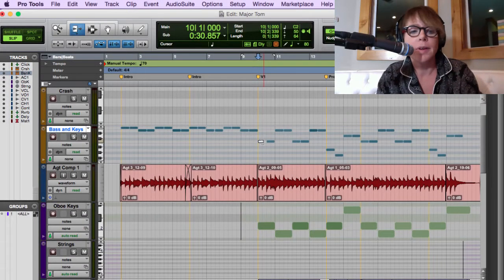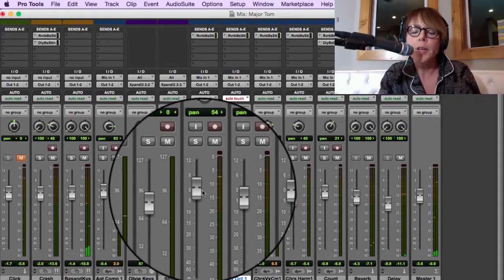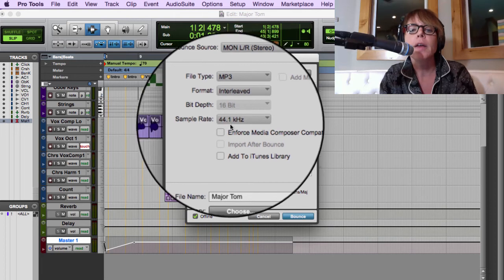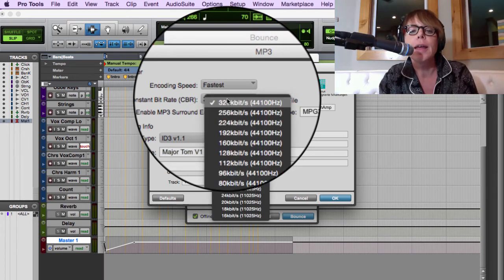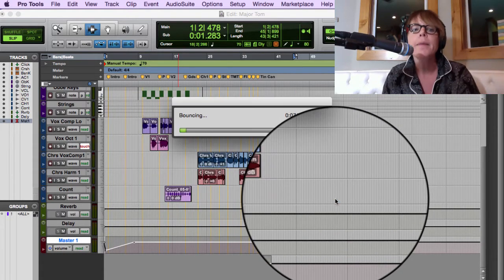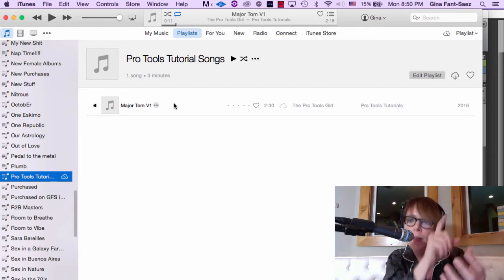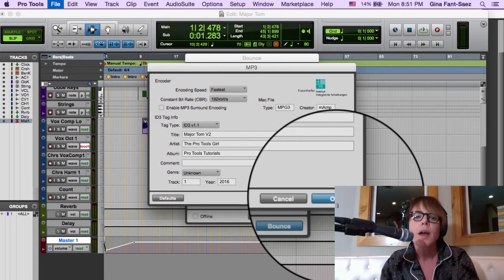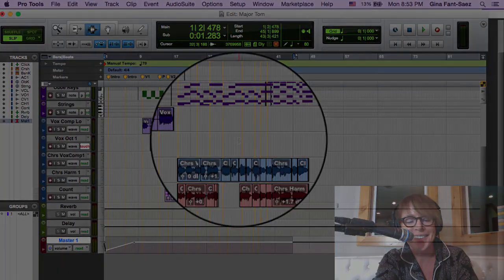Pro Tools in PJs - The Final Mix and get it into your car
We highlight the song from beginning to end and use Bounce to Disk to create an mp3 file. We also tell Pro Tools to put that mp3 file into iTunes for us. Then we create a Playlist in iTunes and drag or new competed mix into it. We learn the difference between online and offline bounces.